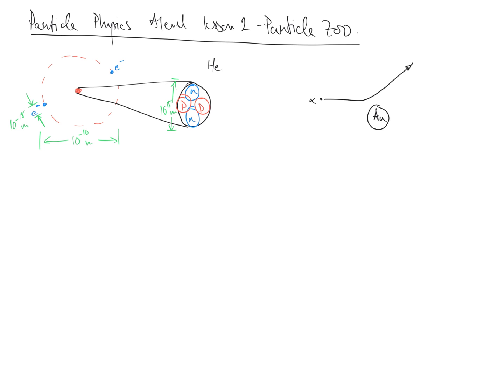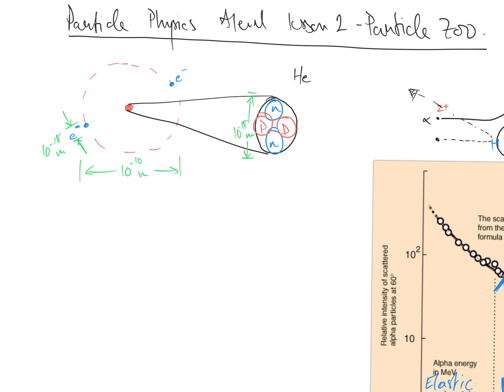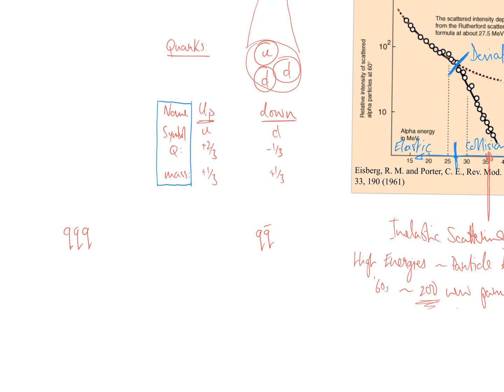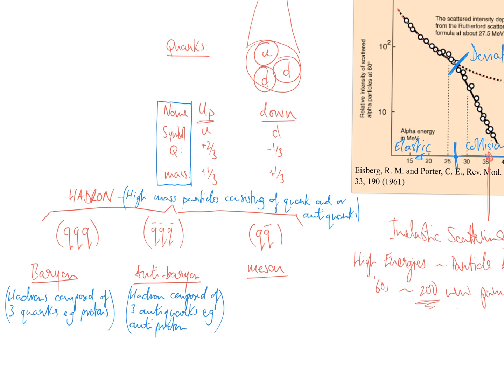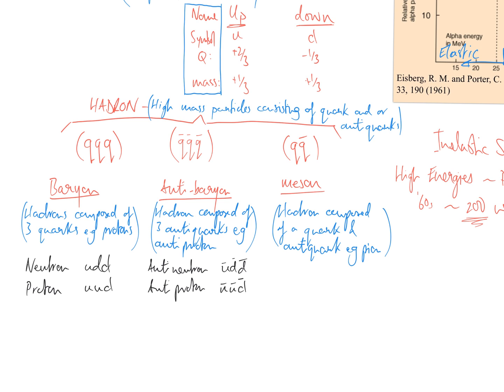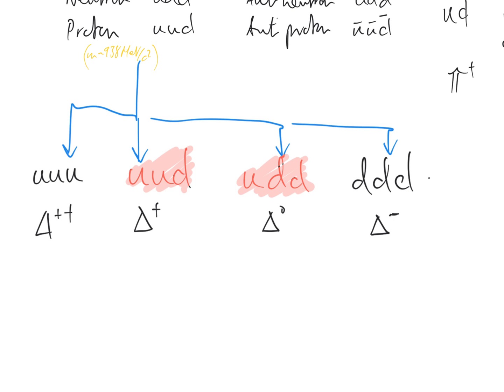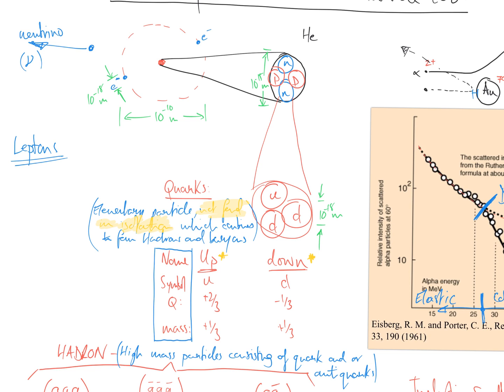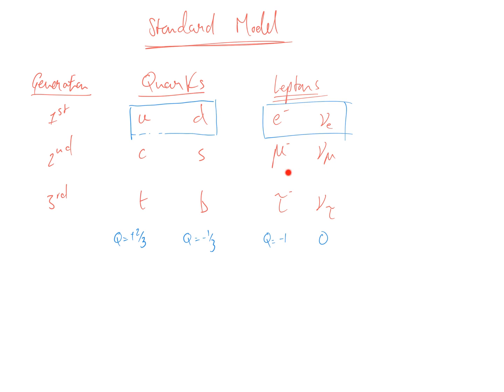Particle Physics lesson 2